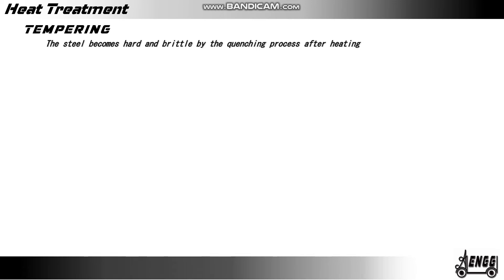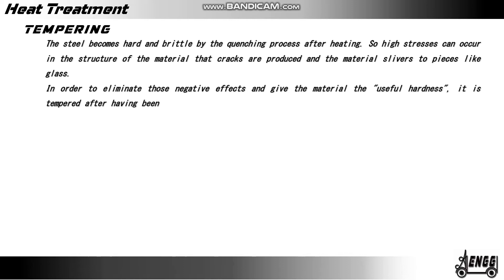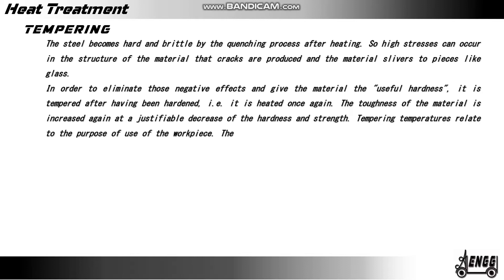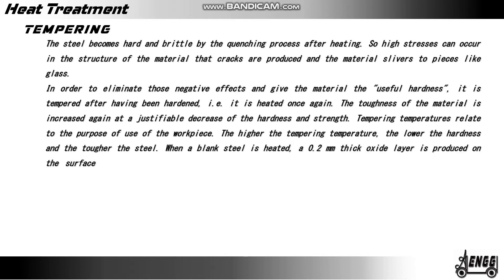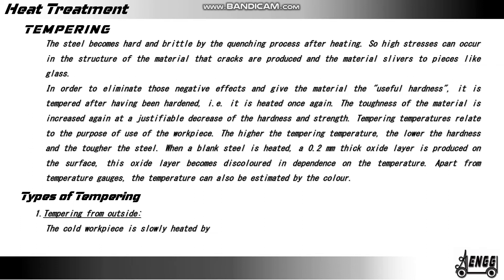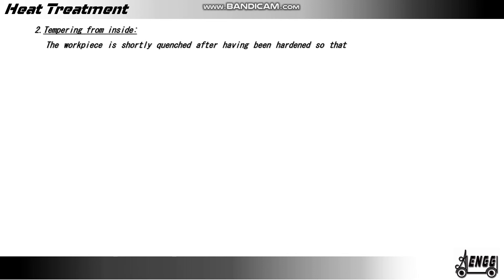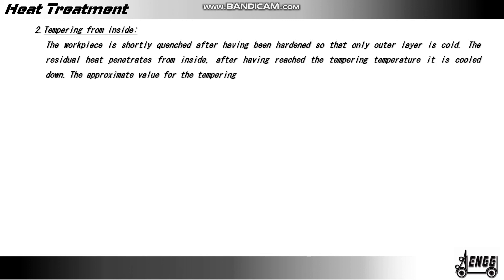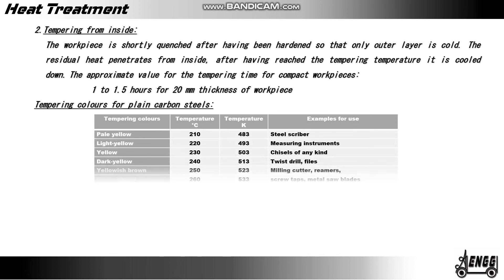Heat Treatment Tempering - AJJ Engg Part #7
This video explains Tempering process. Video deals with the following,
          1.Tempering
          2. Types of Tempering